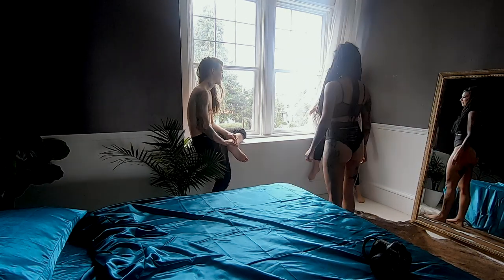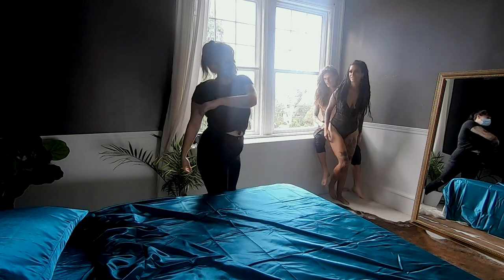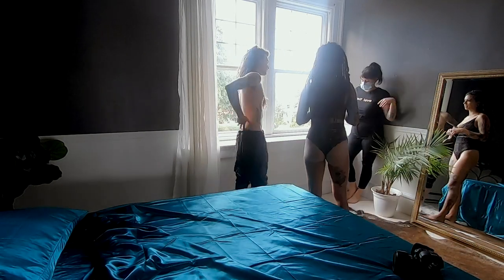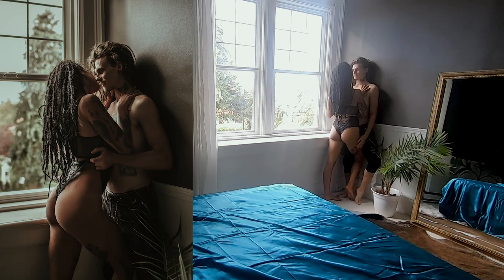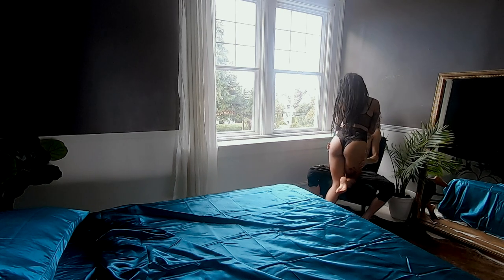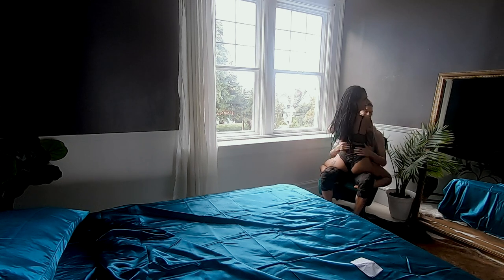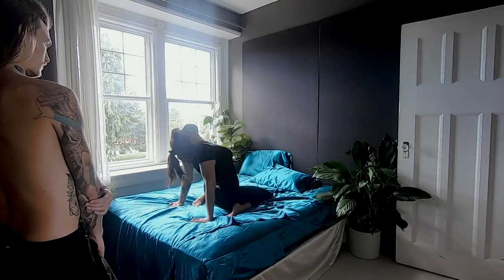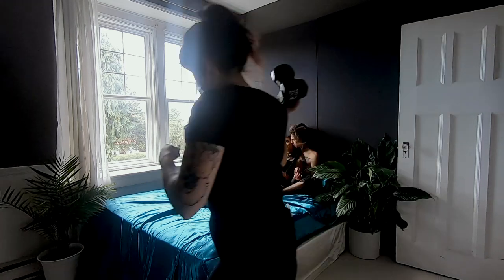Couples Boudoir Session Behind the Scenes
📷 GET MY POSING GUIDE 📷

Canon EOS R
Canon 35mm L Series Lens
EF/RF Adapter
Travel Tripod
Camera Bag
Sling Bag
Bag Camera Clip
LED Stick Lights